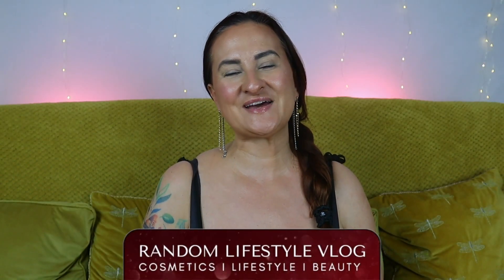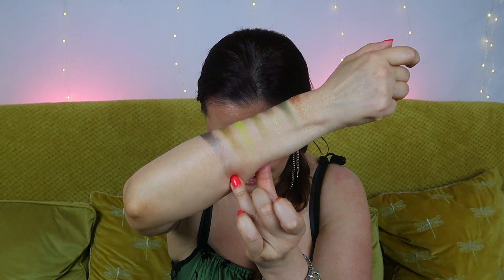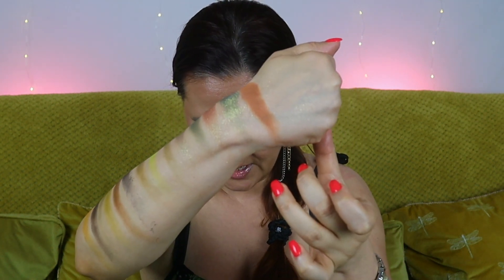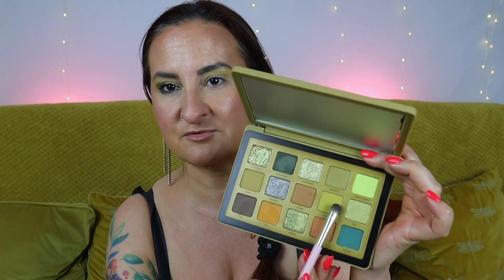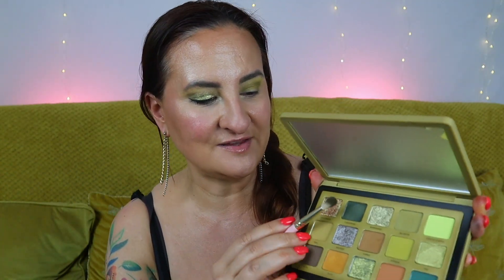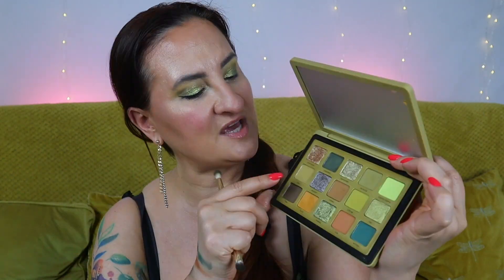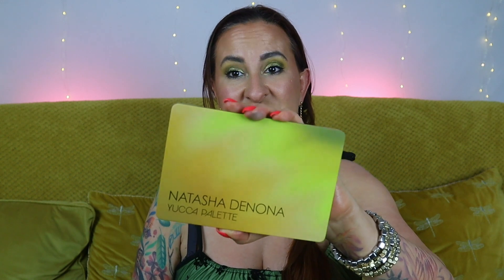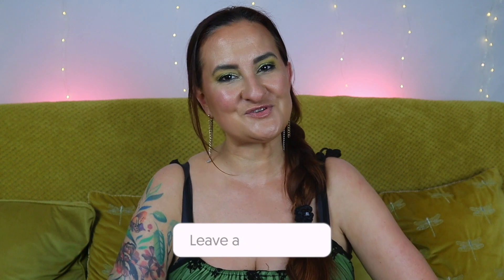NATASHA DENONA YUCCA PALETTE REVIEW AND TEST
NEW YUCCA PALETTE BY NATASHA DENONA REVIEW AND TEST

HOW WE OPTIMISE OUR YOUTUBE CHANNEL:
➡️ Tubebuddy.com/freetrial?a=checkthisout